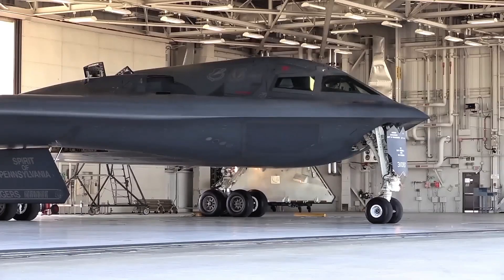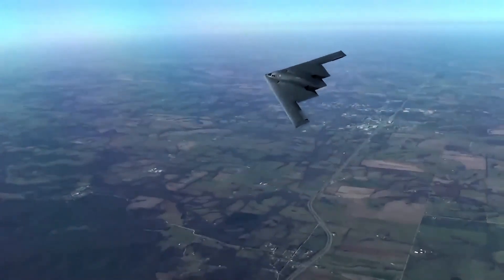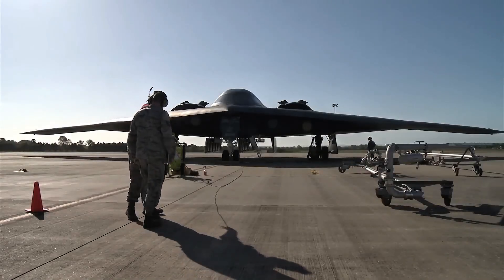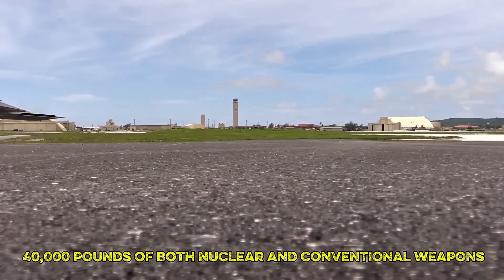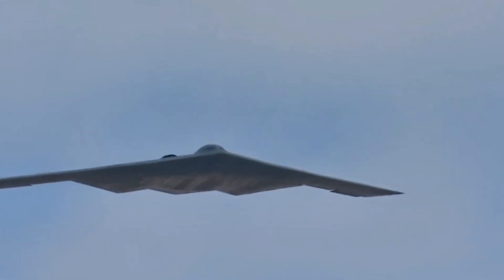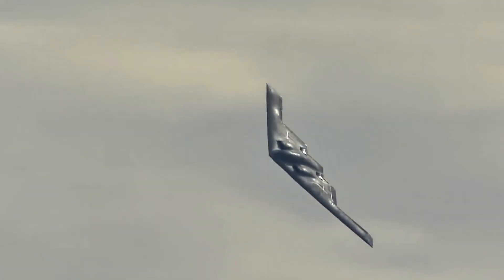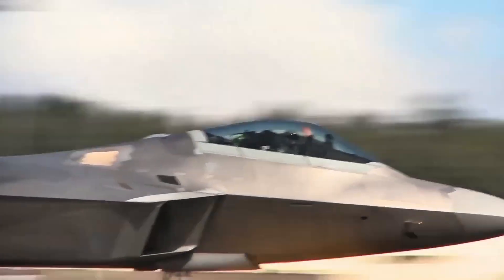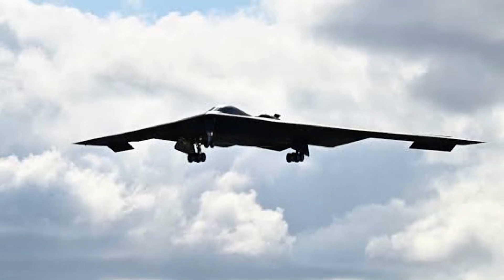The B-2 Bomber Secrets So Advanced the US Will Never Sell It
The B-2 Spirit stealth bomber is one of the most iconic and technologically advanced aircraft ever built by the United States. Designed during the Cold War to penetrate deep into enemy territory undetected, the B-2 remains a cornerstone of American strategic deterrence. With its futuristic flying wing design, radar-evading capabilities, and ability to deliver both conventional and nuclear payloads, the B-2 represents the pinnacle of aerospace engineering and military innovation.

This documentary-style exploration dives into the insane engineering behind the B-2 bomber from its unique stealth coating and advanced radar-absorbing materials to its unmatched ability to operate in highly contested airspaces. Built by Northrop Grumman, the B-2 cost over $2 billion per unit, and fewer than 21 were ever made, making it not only rare but irreplaceably valuable.

The U.S. would never sell the B-2 not even for $100 billion due to the immense national security risk its technology poses in the wrong hands. The bomber is guarded by some of the highest security protocols in the world, with even maintenance crews needing special clearance. This aircraft is not just a military asset it is a symbol of technological superiority and geopolitical power.

12 Times Johnny Somali Got Checked By People